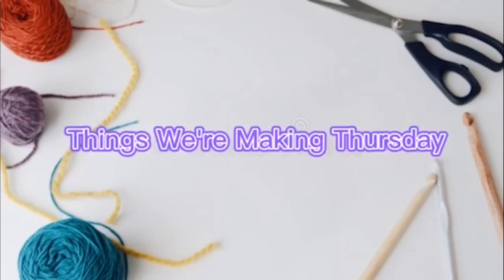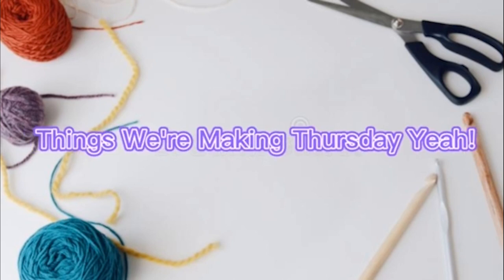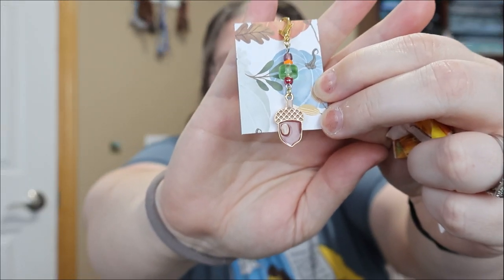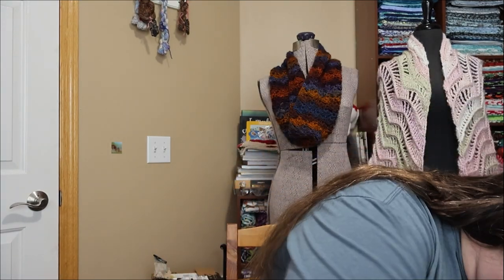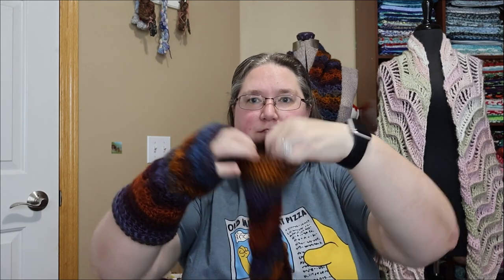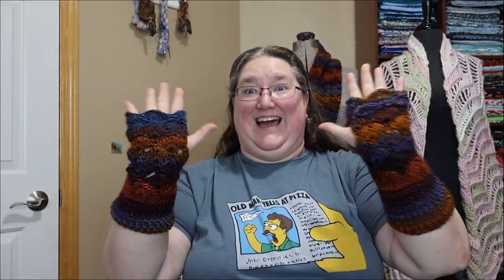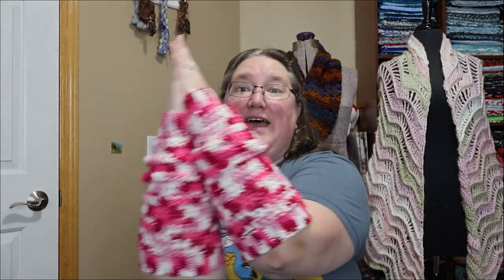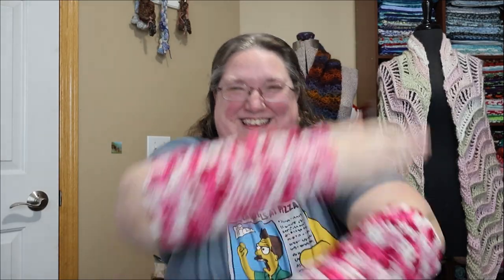Things We're Making Thursday!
Hello!

Let's see what adventures I have had in wristlet making!  Also, help me resolve a sizing dilemma.  What would you do?

Check out Ellie for her amazing stitch marker sets!

September patterns:

Glove Patterns